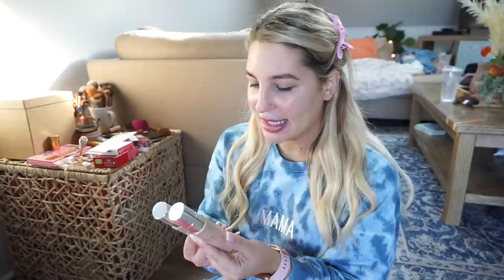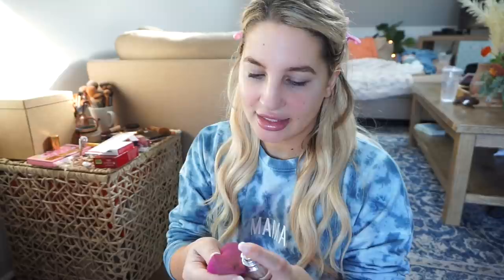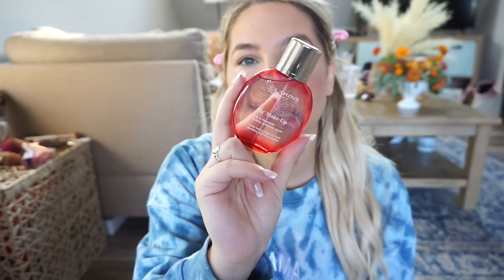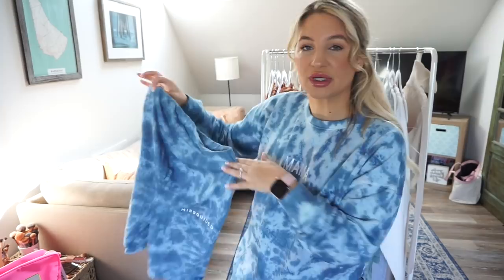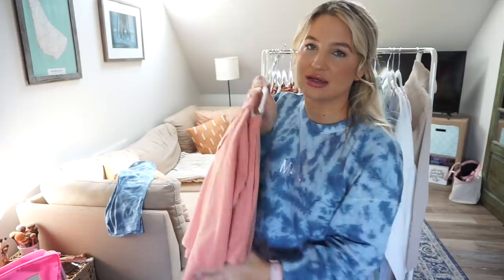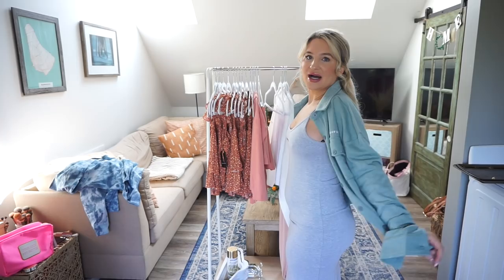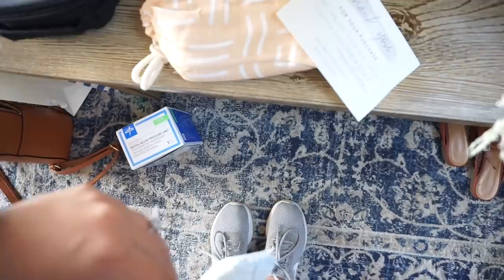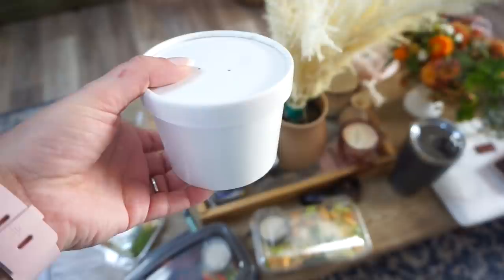MAKEUP OF THE DAY, MISSGUIDED MATERNITY HAUL, + CAMPING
Pat McGrath Lip Shine
I received this product complimentary from Pat McGrath Labs.

Clarins Eyeshadow & Brush
I received this product complimentary from Clarins.

SEND ME MAIL XO

♡MY CLOSET (POSHMARK): Sadiekins21x